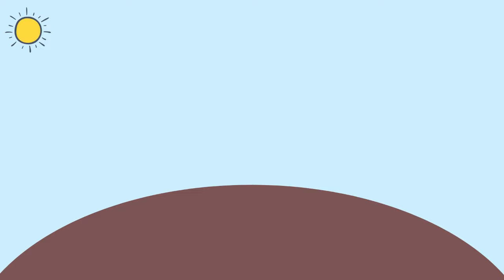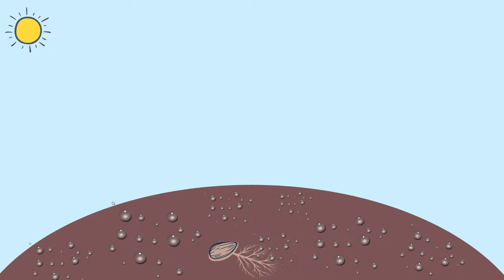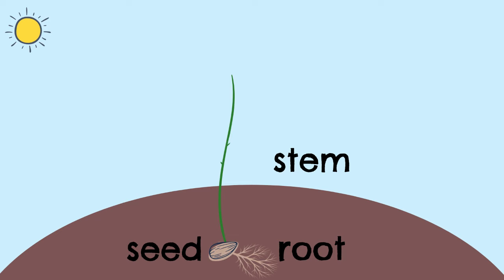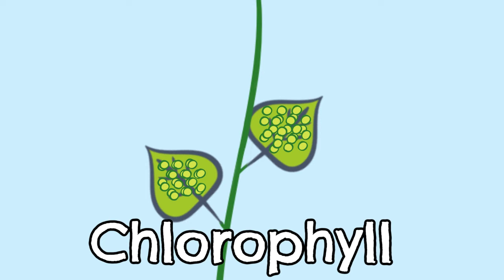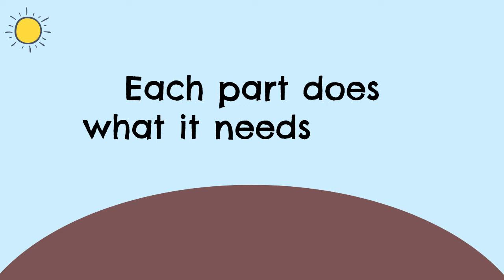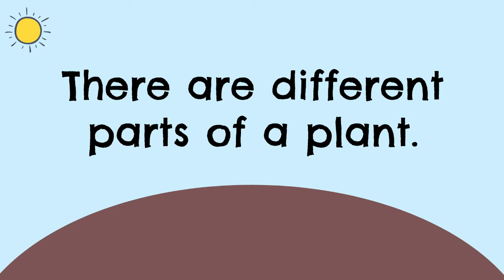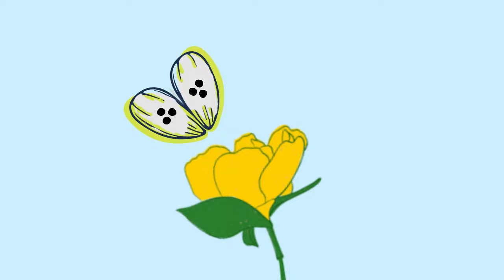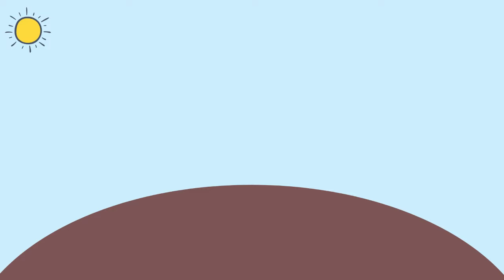"Parts Of A Plant", from "Senses" by Nancy Kopman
"There are different parts of a plant: Seed, root, stem, leaves, flower, fruit.
Each part of a plant has a purpose. Each part knows what it needs to do (do do)."

In addition to learning the names of the parts, learn the basics of the plant life cycle:
1. How roots get water and minerals from the soil and send them "all around" the plant parts
2. What photosynthesis is
3. Identify different pollinators that help carry pollen from flower to flower (from the same plant or other plants)
4. Where the seeds come from (fruit) and how they grow "brand new roots" of their own, once they get into the soil.

This song is from Nancy's 5th album of educational children's music, "Senses", which you can find on any music platform online or download directly

Join Nancy's Facebook group: A community of educators, parents, caregivers and therapists who use her musical learning tools in their work: